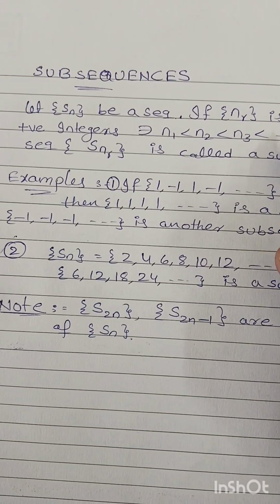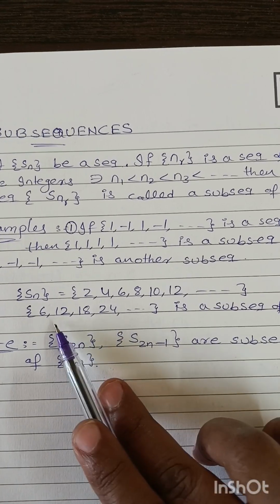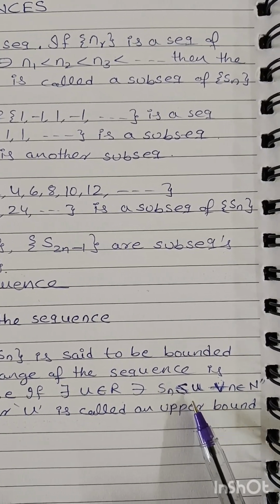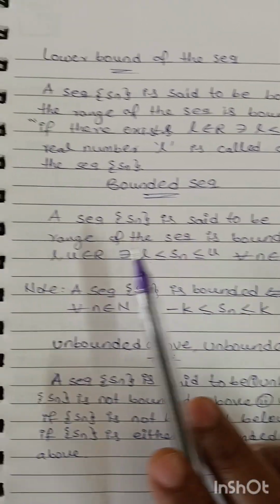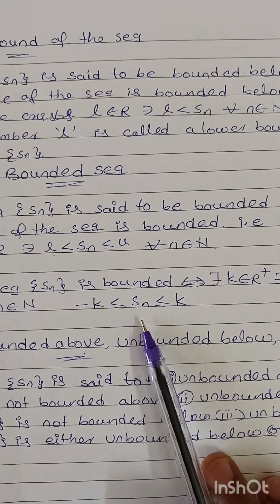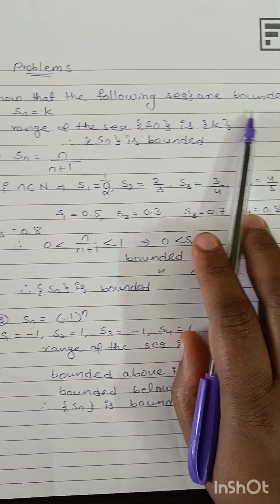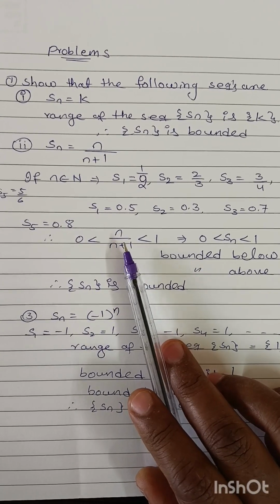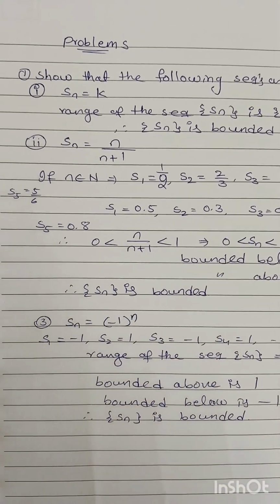math subsequence& bounded sequence definations with examples#sem3 B.Sc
explained by aadvi maths videos